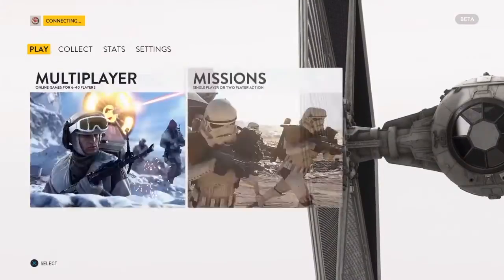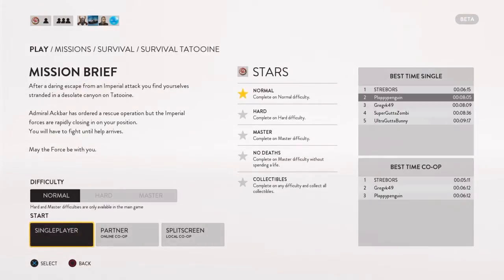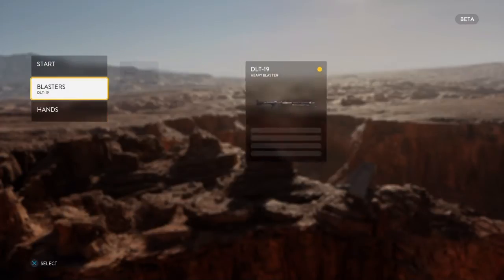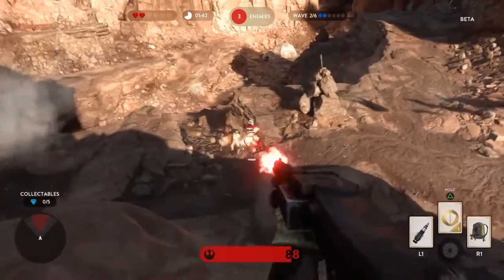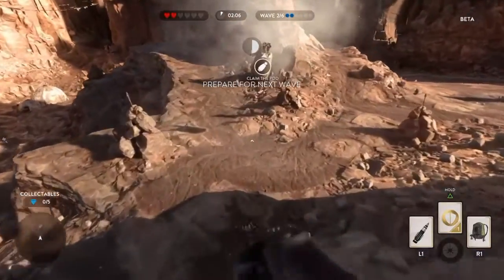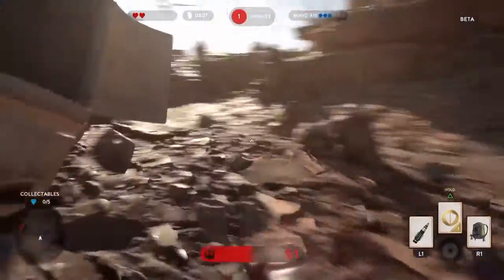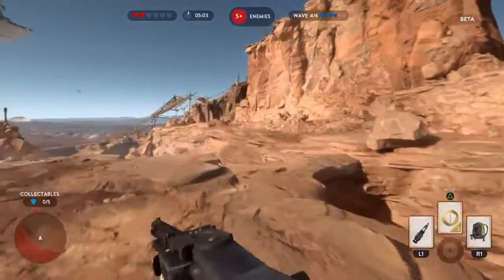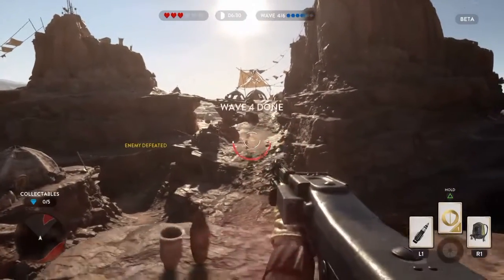Star Wars Battlefront Gameplay PS4. Survival Mode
My first upload of Battlefront. Im really loving this beta so expect some more gameplay on the other modes and maps. My name is SuperGuttaZombi if u want to join.